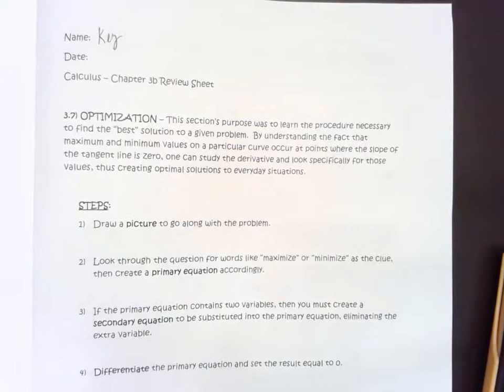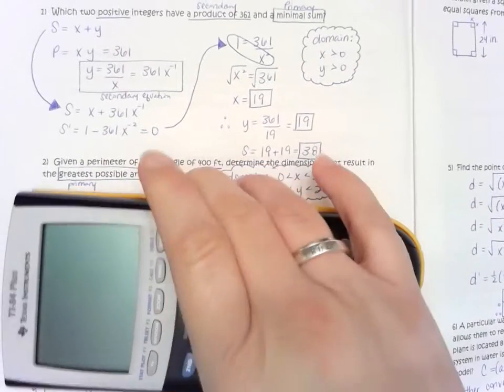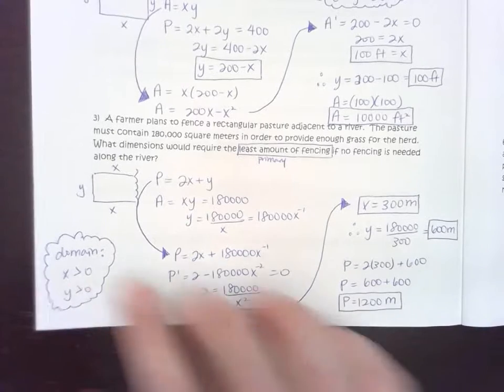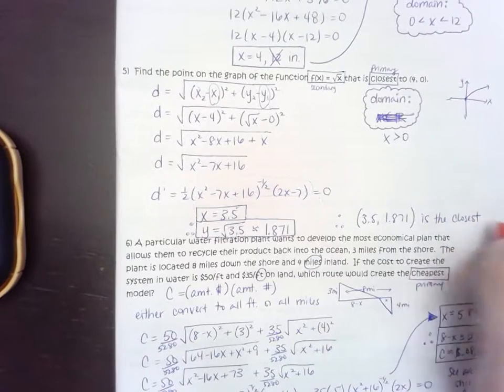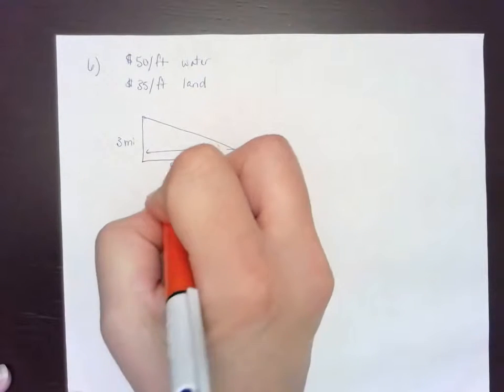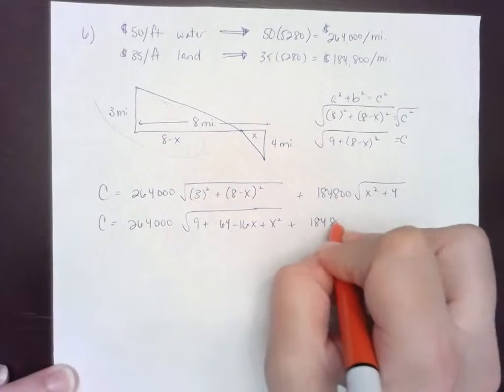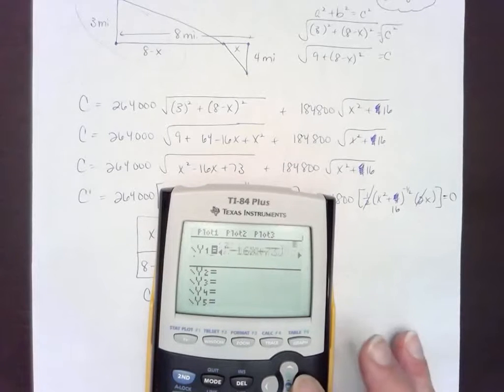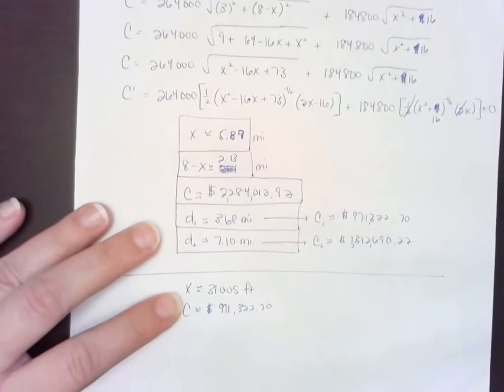Gennosa-Collins: Chapter 3B Review Video